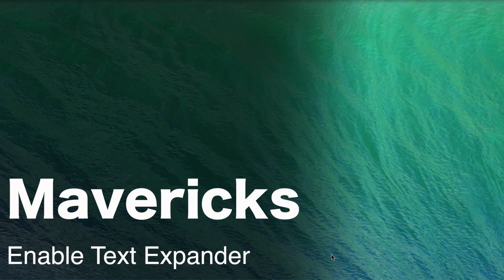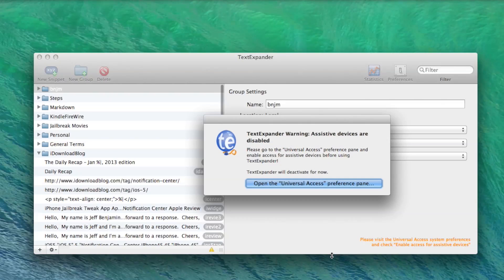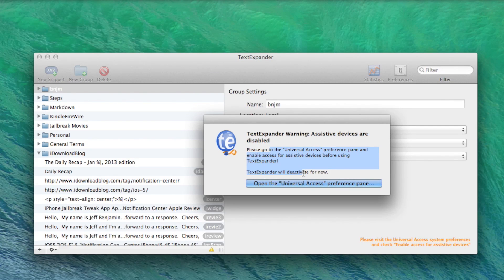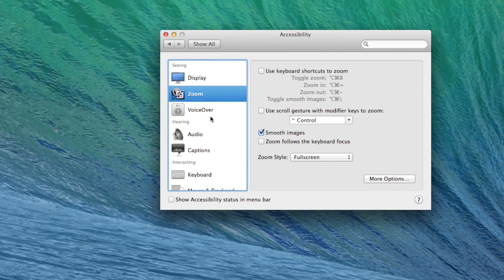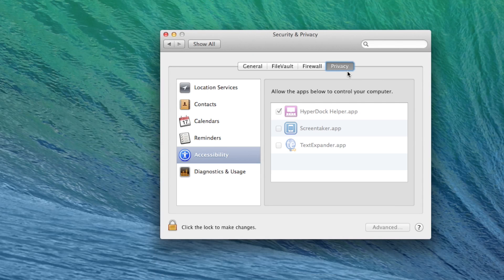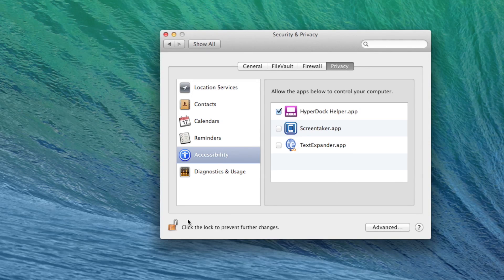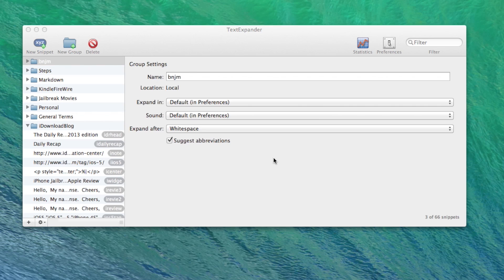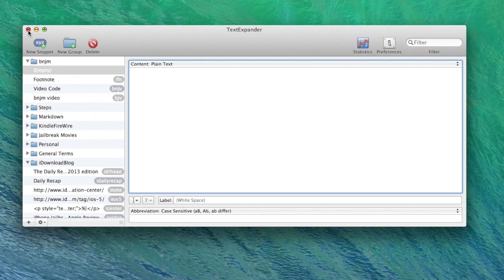OSX Mavericks: How to enable Text Expander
Name: How to enable Text Expander
Description: A tutorial that shows how to enable Text Expander on OS X Mavericks

About iDB